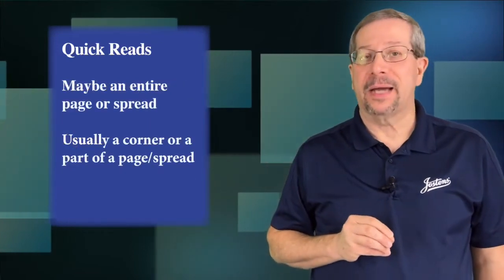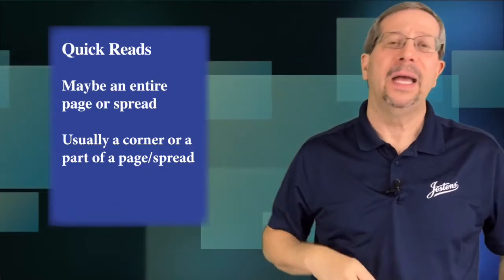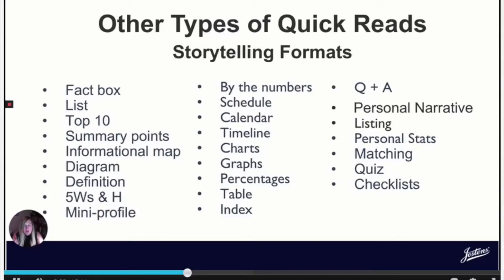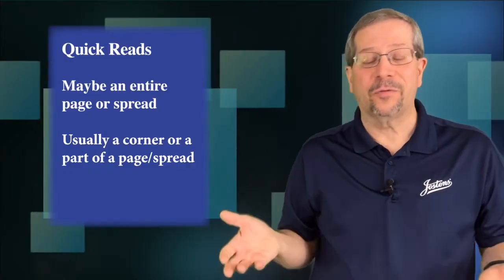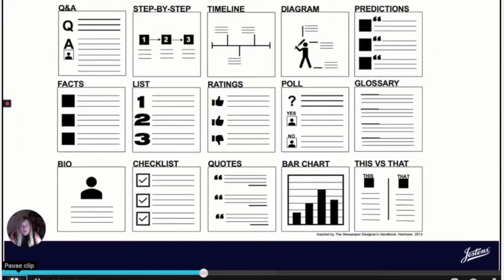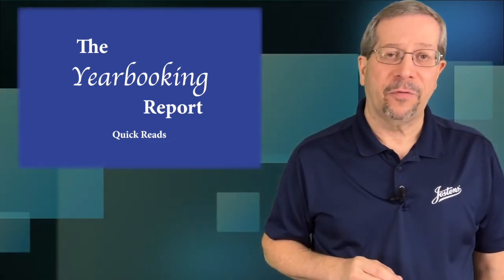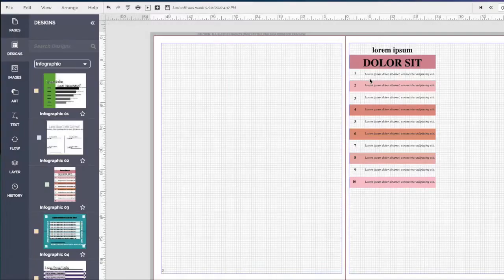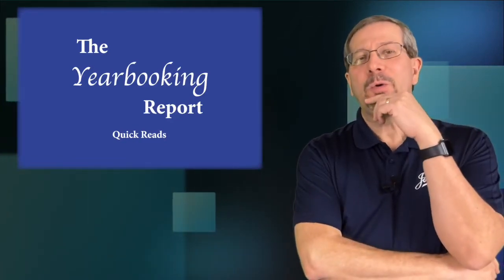TYR Lesson - Quick Reads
Make your yearbook a lot more readable by using quick reads, simple creative ways to share information like survey results and quotes. Watch the Jostens J-class on Quick Reads, then follow with this lesson and a student activity to see where you can add some quick reads to your existing pages.